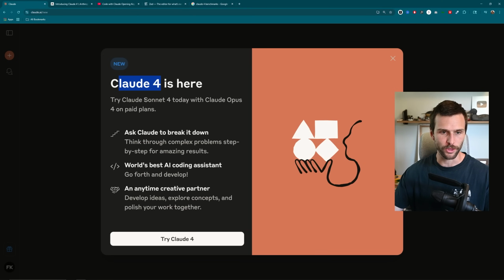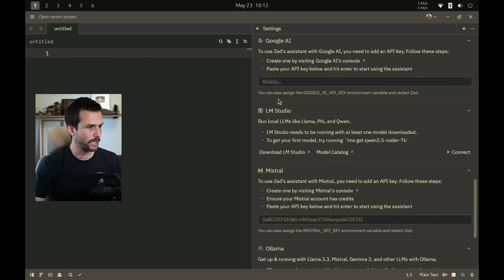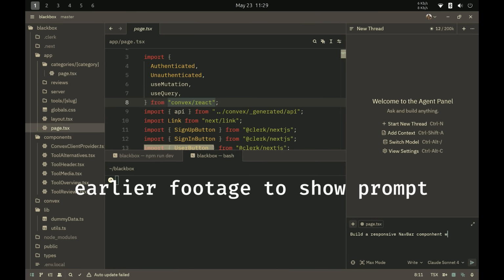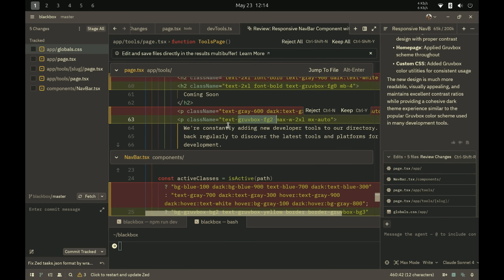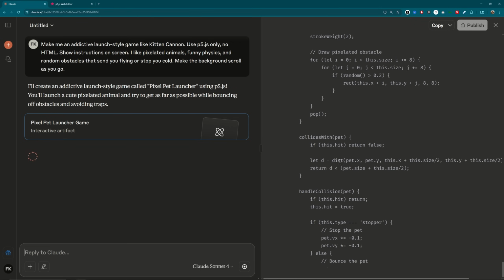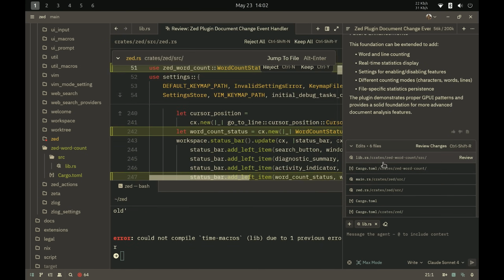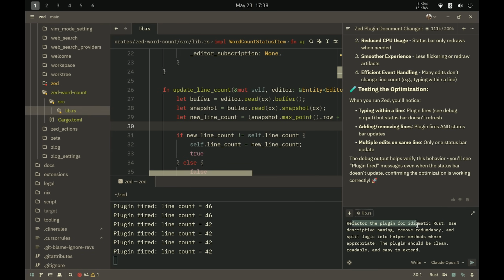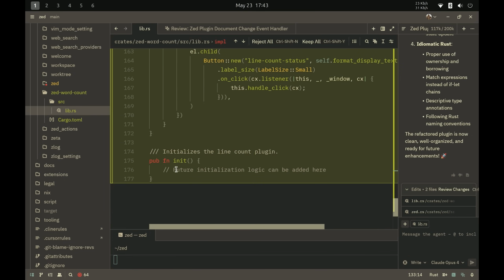Coding with Claude 4 is actually insane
I coded with Anthropic's Claude Sonnet 4 and Claude Opus 4, and unlike 3.7 was to 3.5, this is definitely an upgrade.

0:00 claude 4 + benchmarks
1:47 zed is awesome
2:53 how i'm testing claude 4
4:29 sonnet 4 coding a small project (tsx + convex)
8:35 why vibe coding?
8:55 first impression of claude 4
9:08 p5.js kitten cannon clone
9:46 coding in rust (sonnet 4)
12:08 claude opus 4 rate limit issue via API
12:50 coding in rust (sonnet 4 again)
13:15 coding in rust (opus 4)
16:16 final thoughts (first impression)